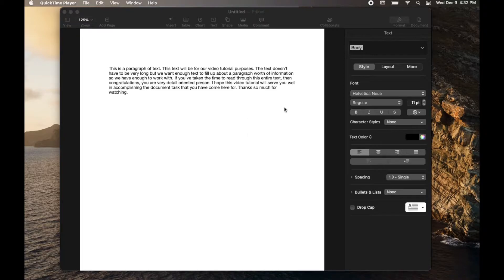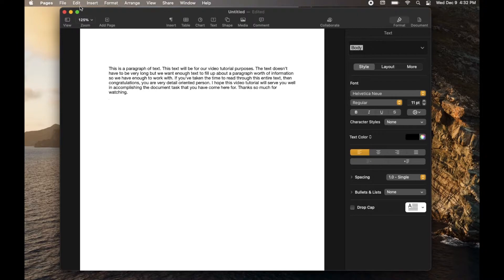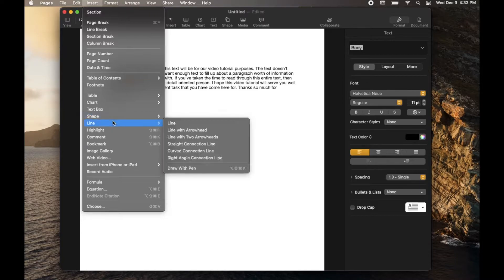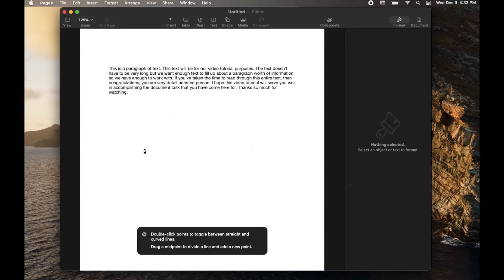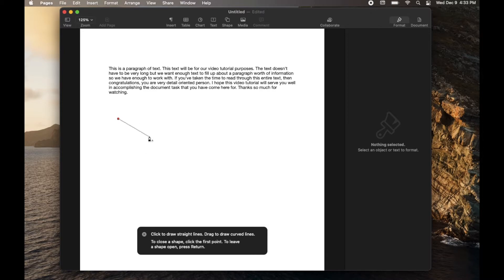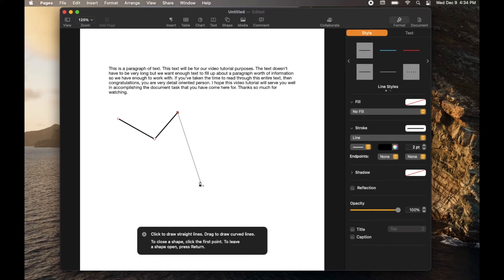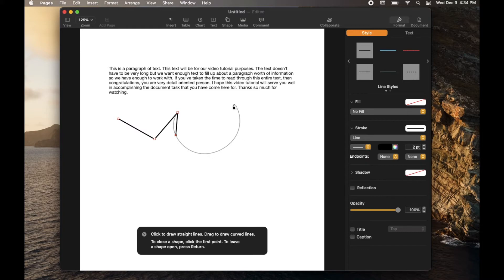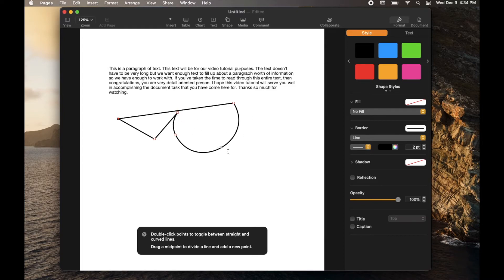How to Draw Lines and Shapes in Apple Pages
Check out today's special tech deals:

In this video, we show you how to draw a line and other shapes within an Apple Pages document. There are multiple options to perform this function and we show you the most robust option within the Apple Pages program. We walk you through the process step-by-step so you can be creative with your drawsings. Hope this helps.